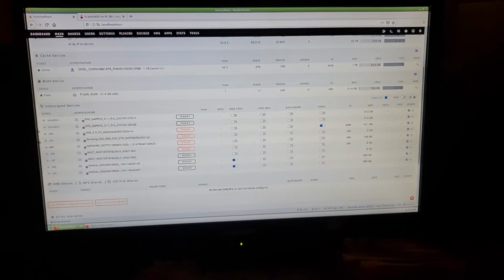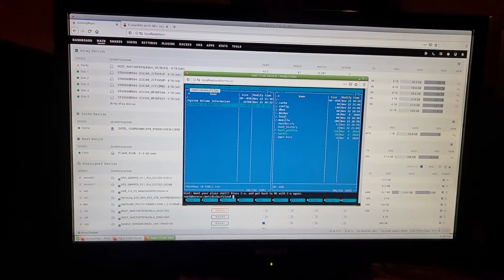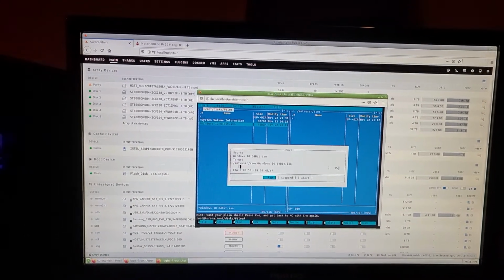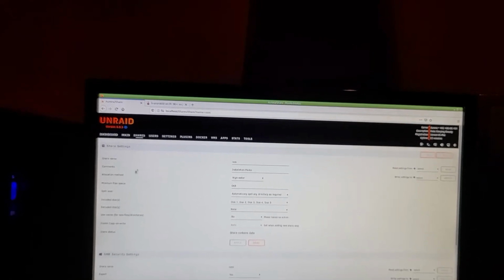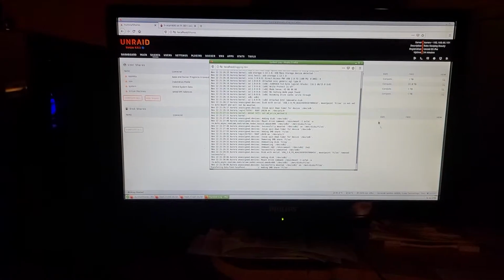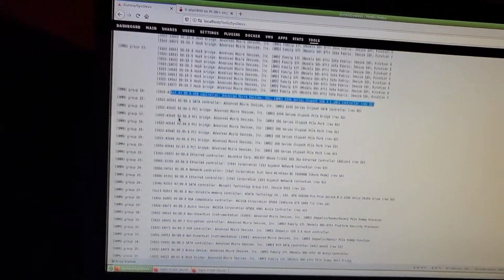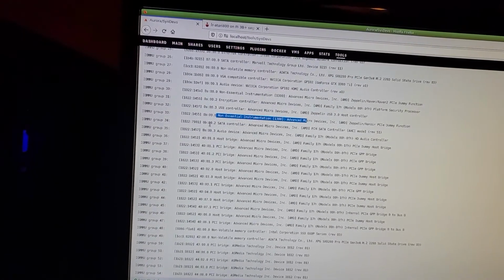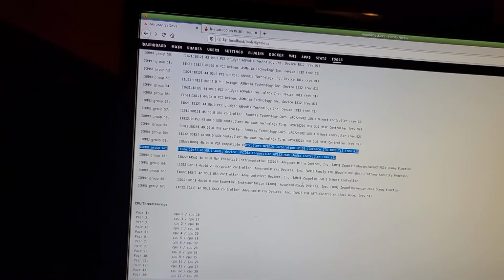Threadripper 2950X Unraid VM Server Rebuild (Part 6)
Video Documentary and commentary about switching my server back to unraid. Including creating 2 hefty windows 10 virtual machines for gaming using hardware pass-through for numerous devices to each VM.

Threadripper 2950x @ 4.2 Ghz (All Core)
64GB DDR4 @2933 (4 channel / 8 Dimms)

2 x GTX1080tis
8 Port PCIe SATA Controller
4 x USB 3 Controller Card (SRIOV)

1TB NVMe
2 x 512TB NVMe

2TB SSD
2 x 1TB SSD
128GB SSD

6 x 8TB HDD
2 x 4TB HDD